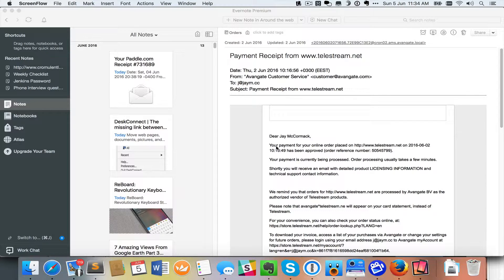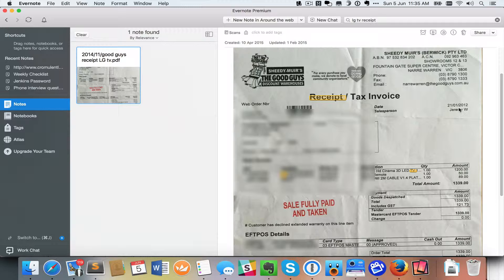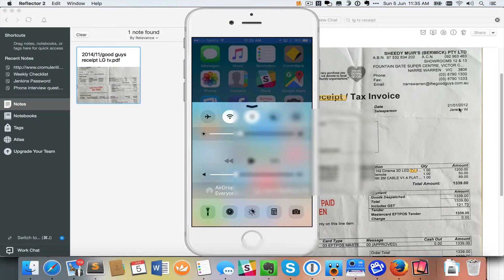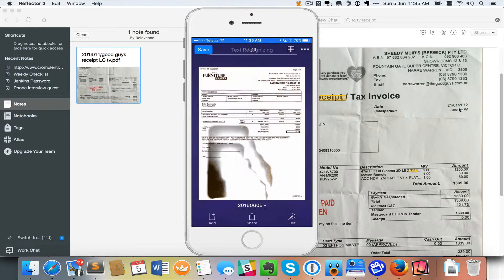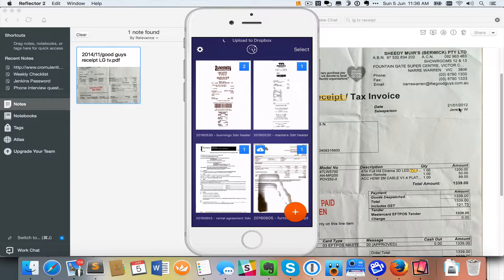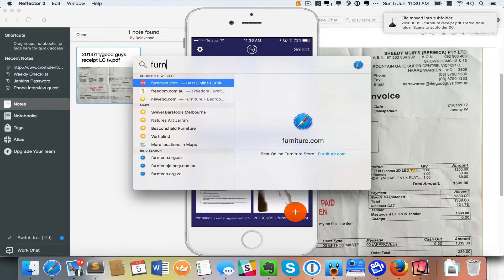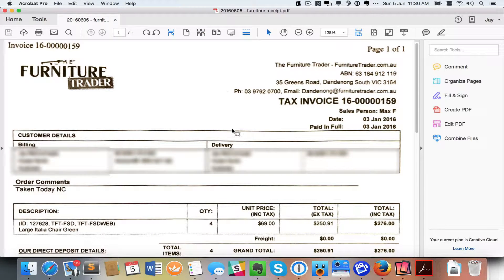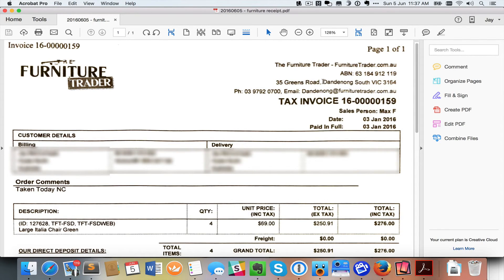Scanning Paper with your iPhone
How to scan a document and link it to Dropbox so that you can find it again later.